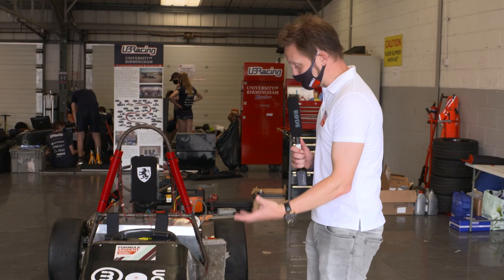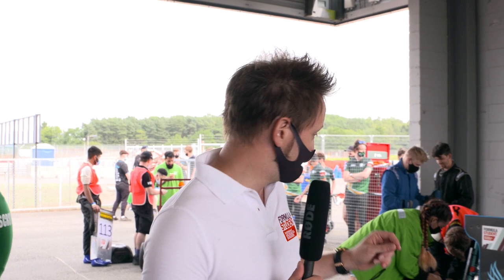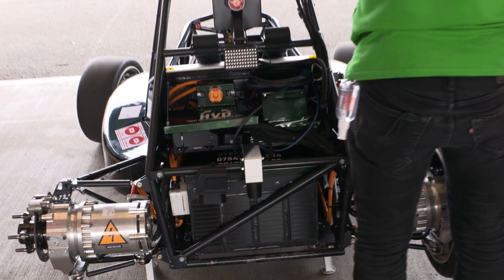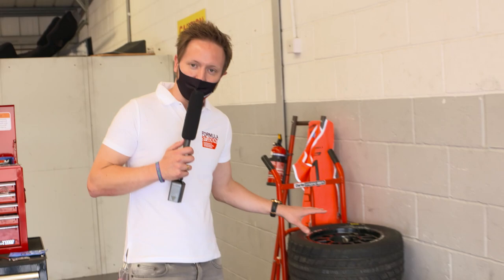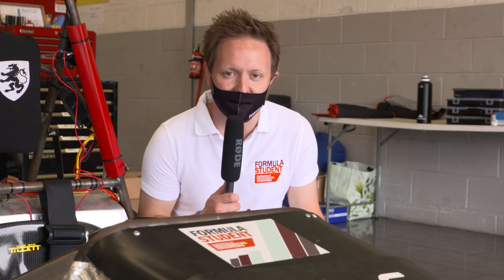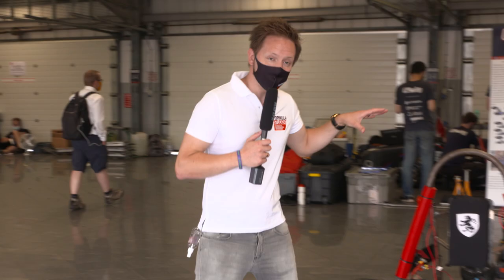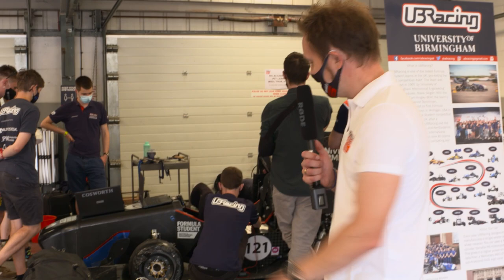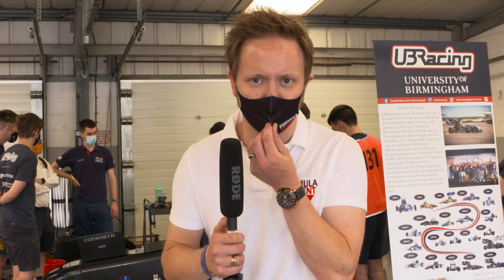Formula Student 2021 - What Makes a Formula Student Car?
Paul Woodford goes through the basic areas of a typical Formula Student car, checking out vehicles from the 2021 competition held at Silverstone.